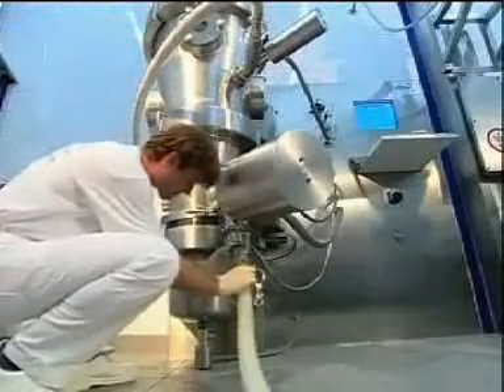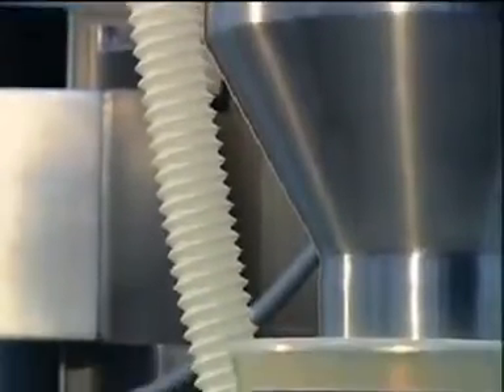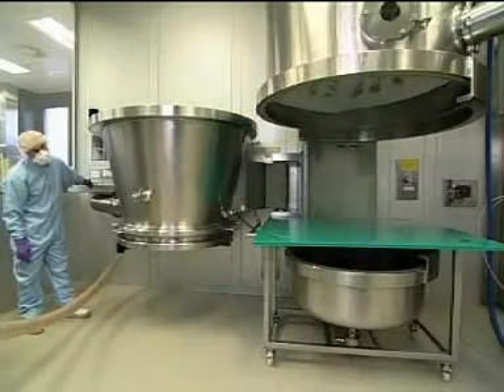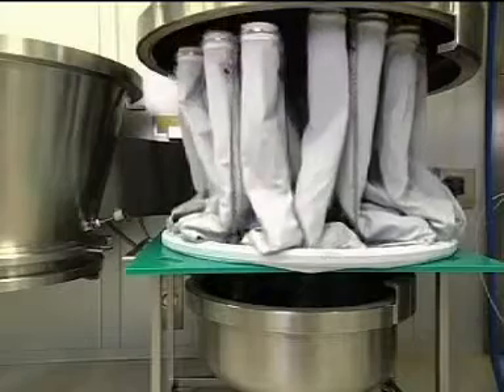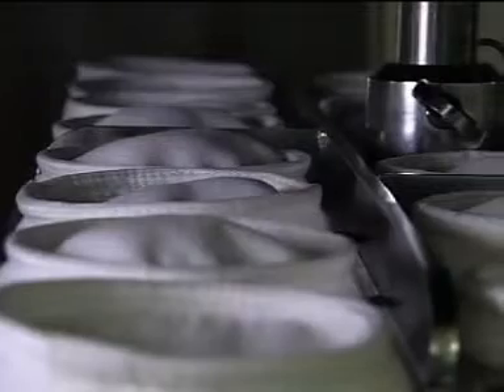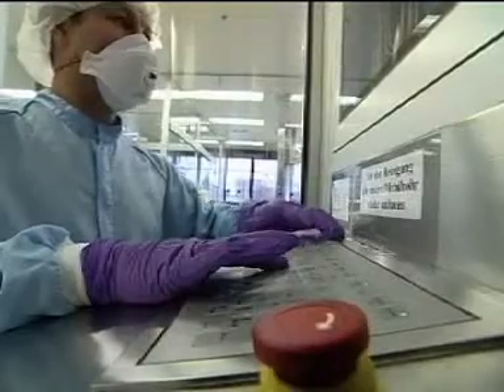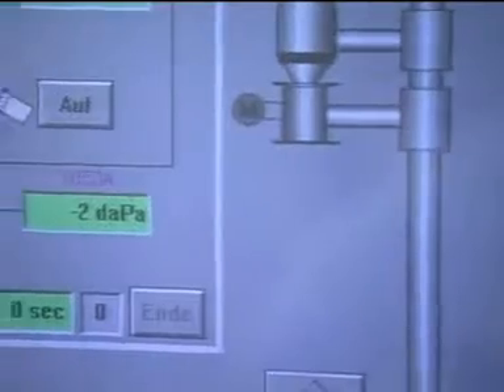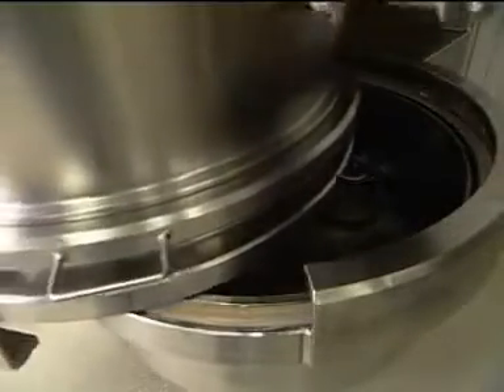DIOSNA Wirbelschichttrockner CAP 25 - CAP 2400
Trocknen, Granulieren, Coaten.

In allen Bereichen der Feststoff-Industrie gewinnen moderne und neue Produkt-Formen erheblich an Bedeutung. Parallel wachsen die Ansprüche an verbesserte Grundstoffe und optimierte Formulierungen mit funktionellen Eigenschaften.

Im Vergleich zu anderen Verfahren beschleunigen die effektiven Wärme- und Stoffaustausch-Vorgänge in der Wirbelschicht den Trocknungsprozess erheblich. Darüber hinaus ermöglichen die hohe Trocknungsgeschwindigkeit, die exzellente Mischgüte und die Vereinzelung der Partikel eine gezielte Veränderung der physikalischen Eigenschaften des Produktes. So lassen sich Sprühgranulations-Prozesse oder Coating Verfahren im Top- bzw. Bottom-Spray durchführen, um einen Wirkstoff in die gewünschte Applikationsform zu überführen.